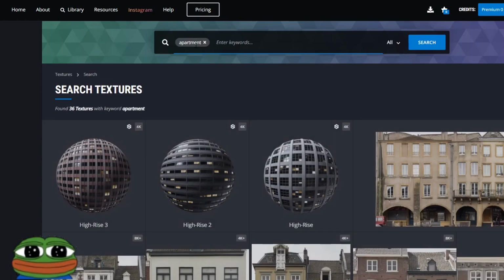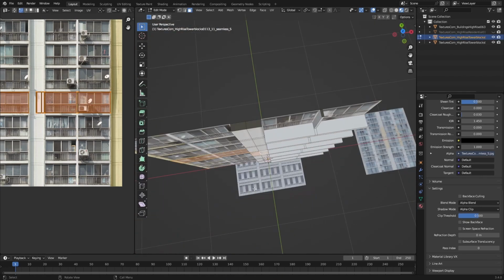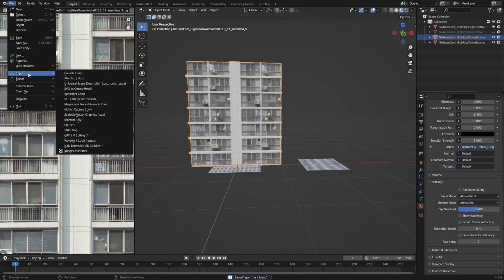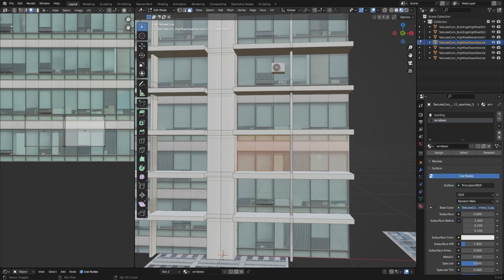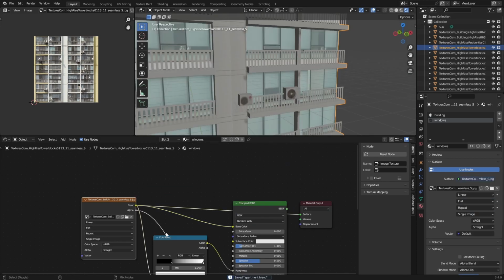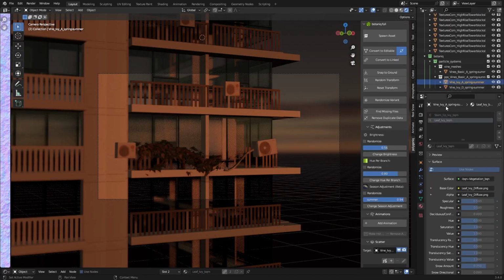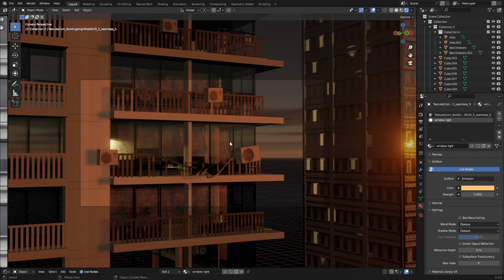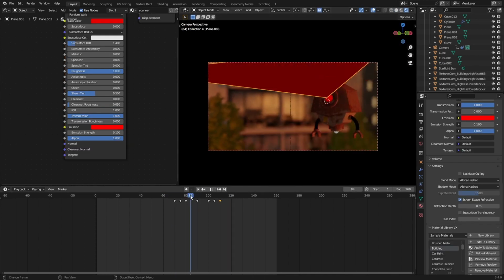Post-Apocalyptic Animation in EEVEE tutorial